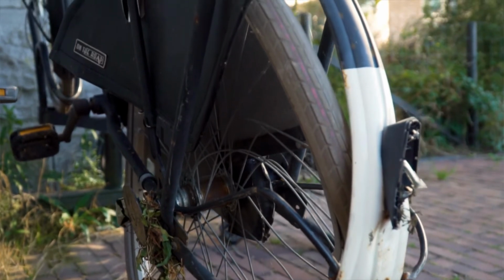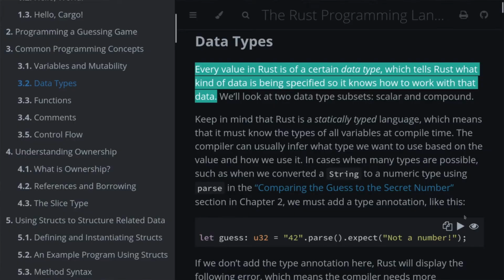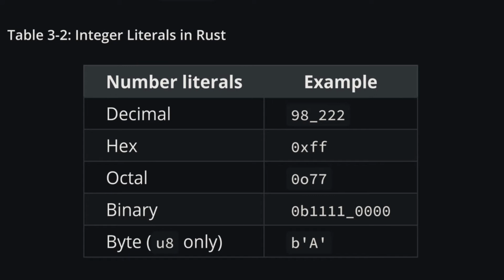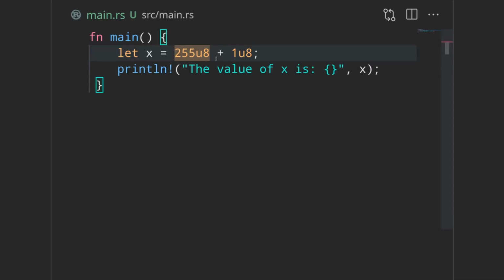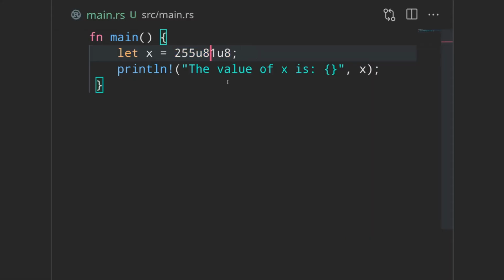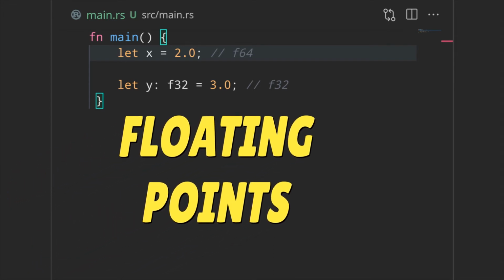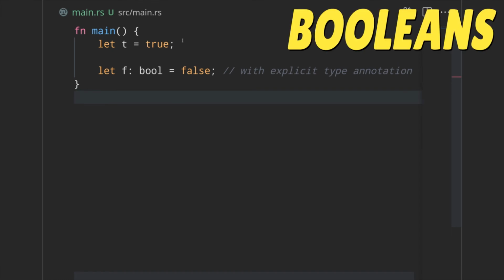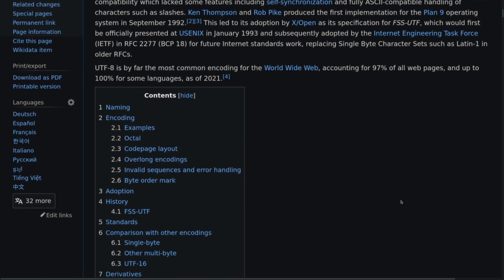Learn Rust | Scalar Types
Hi, I'm Reese, and in this video I gently introduce memory addresses and binary as a prerequisite for acquainting you with four scalar (data) types: integers, floating-point numbers, Booleans and characters. I also discuss overflows, type inference and arithmetic operations.

SECTIONS:

0:00 - Introduction
1:08 - Memory & Binary
2:38 - Integers
5:50 - Overflows
8:04 - Floating-Point Numbers & Type Inference
9:20 - Arithmetic Operations
9:47 - Booleans
10:30 - Characters
11:23 - Conclusion

SOFTWARE CREDITS:

I used Linux, OBS, Olive and Audacity to produce this video. The stock footage is from pexels.com.